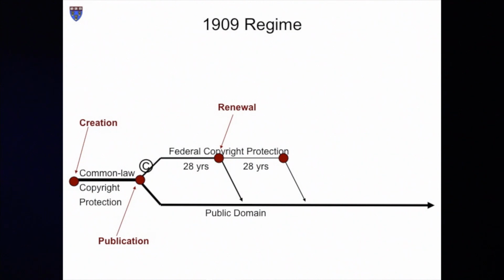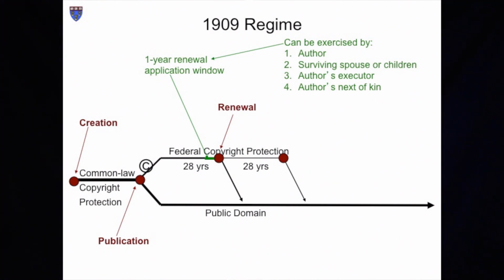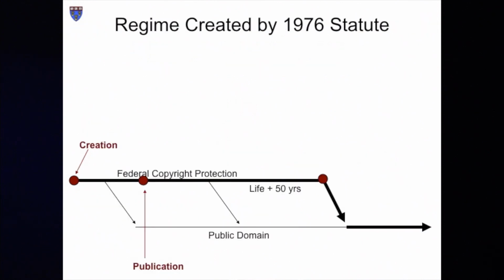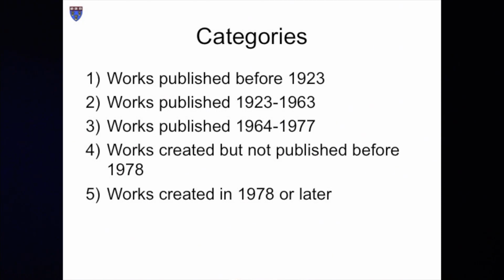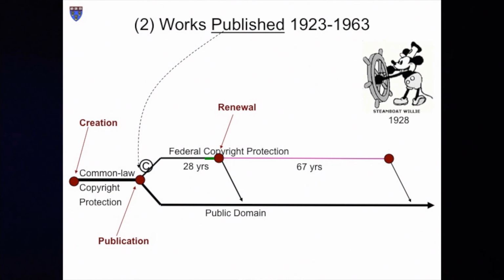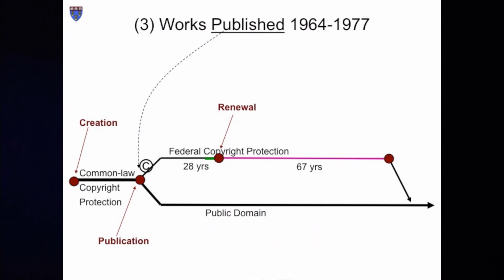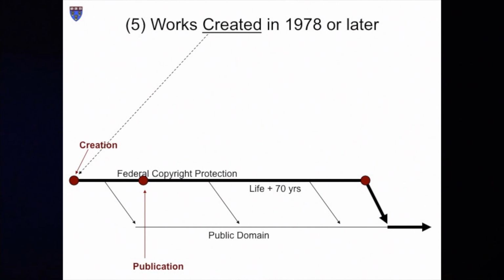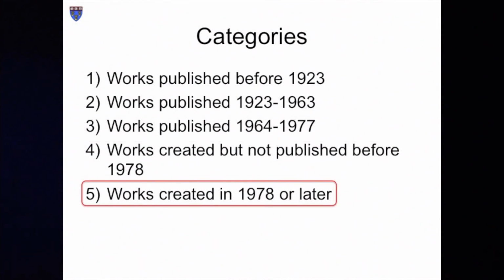William Fisher, CopyrightX: Lecture 6.2, The Mechanics of Copyright: Duration